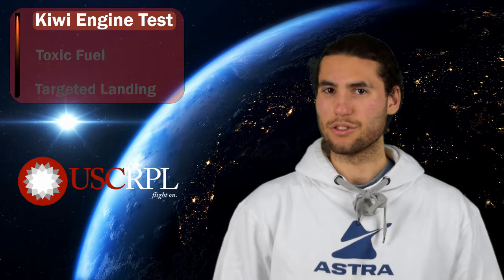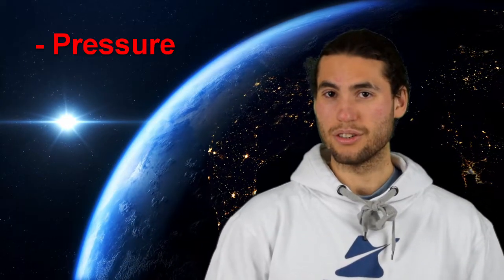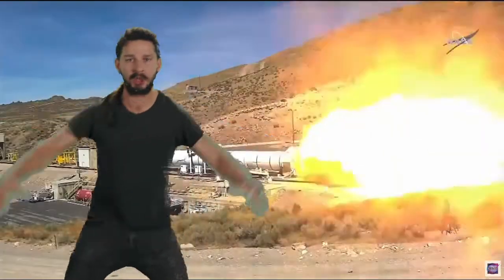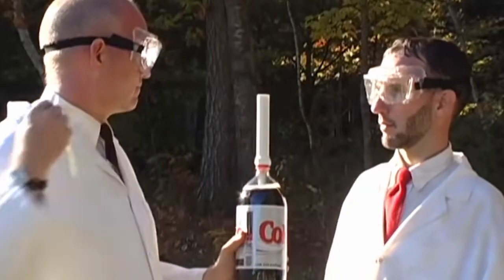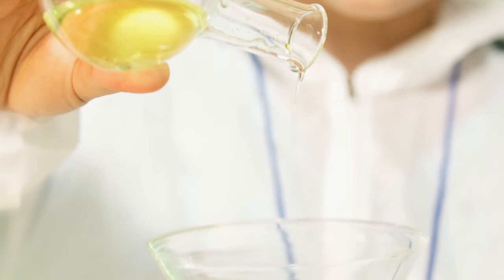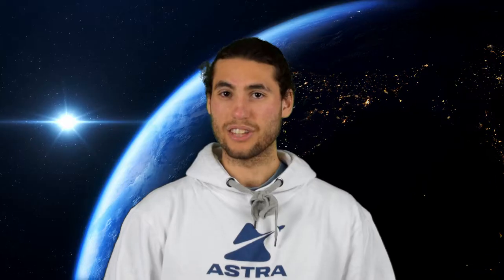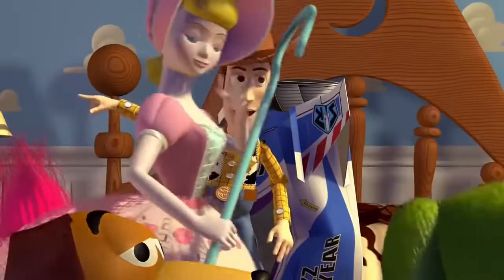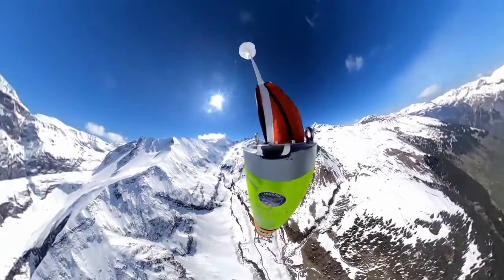Experimenting with Hypergolic Propellants: Amateur Rocketry News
Keep up with some of the interesting rocketry activities occurring in the amateur rocket community.  Also keep an eye on the student space race to the Karman Line and other exciting rocketry records.  Of special interest this month is an amateur built rocket that is powered by hypergolic propellants and another group that is developing more sophisticated recovery technologies.

Video Content
00:00 - Introduction
00:17 - Kiwi Engine Test Stand
02:04 - Toxic Propellant!?
03:33 - Landing with Style

Be sure to check out the links to find out more about each specific topic!!